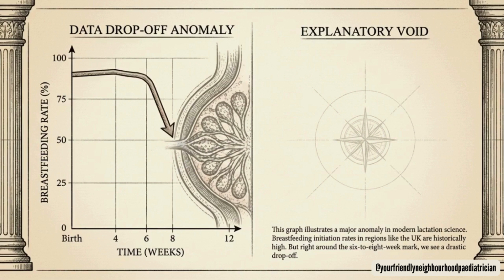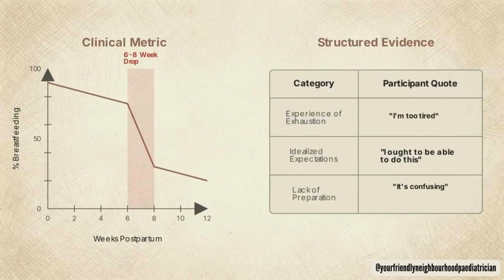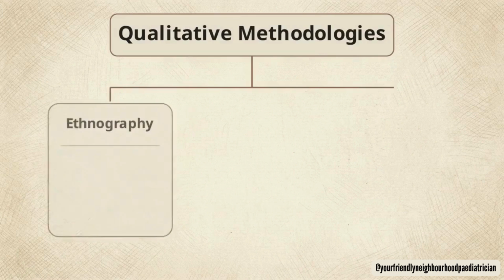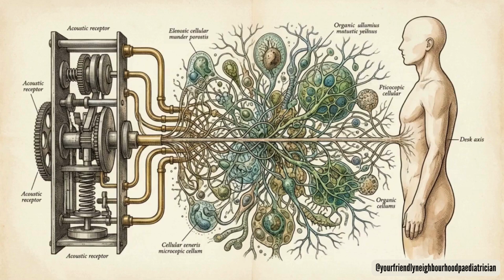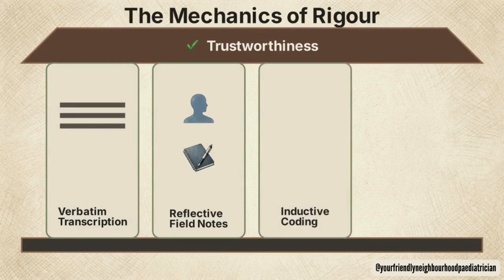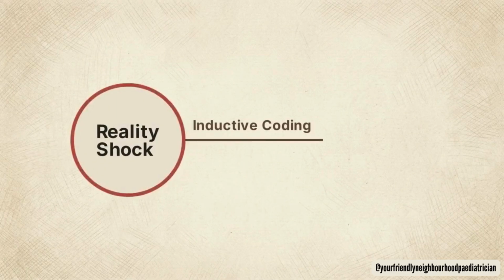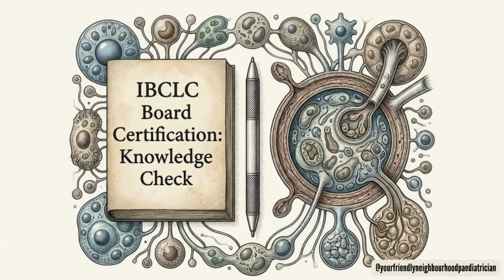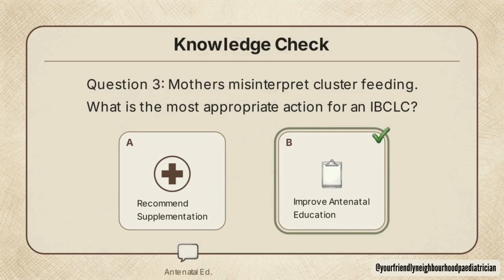IBCLC Lactation Research Series 4 | Mastering Qualitative Research in Lactation Studies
Are you preparing for the IBCLC exam and feeling overwhelmed by research methodologies? In this video, we break down qualitative research methods to help you understand how they apply to lactation consulting and infant feeding practices. We will explore key qualitative methodologies you need to know for the exam, including phenomenology, which focuses on understanding the human experience of a phenomenon like breastfeeding, ethnography, which observes how individuals construct social realities and relationships, and grounded theory, which focuses on developing conceptual models grounded in participant data.
We will cover how researchers gather rich, descriptive data through semi-structured interviews and focus groups, which are the most common methods of data collection in qualitative healthcare research.
To help you connect theory to practice, we’ll review real-world lactation study examples, such as phenomenological research exploring the breastfeeding experiences of mothers with multiple babies and the "reality shock" that occurs when mothers' breastfeeding expectations do not match their actual experiences. We also discuss how qualitative rigor is established through credibility, transferability, dependability, and confirmability rather than traditional quantitative metrics.
We end with a few IBCLC exam-style questions to help test your knowledge and prepare you for test day!